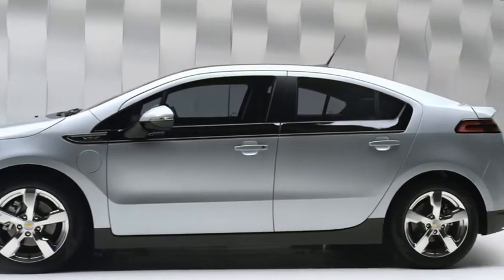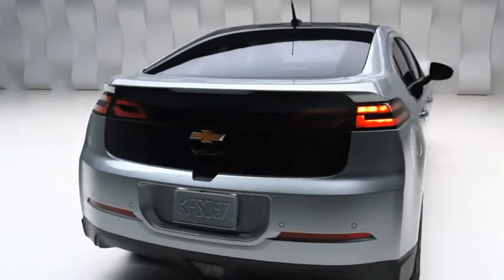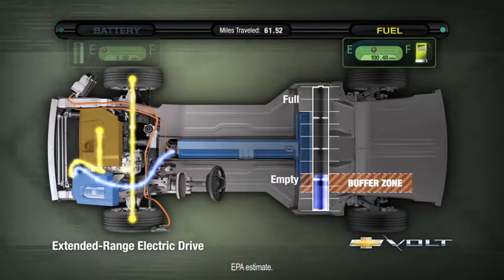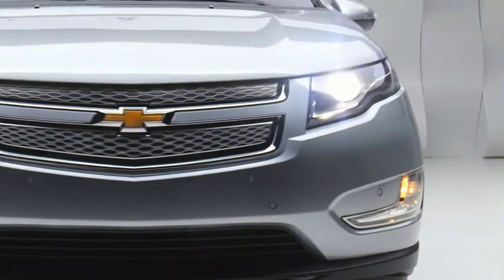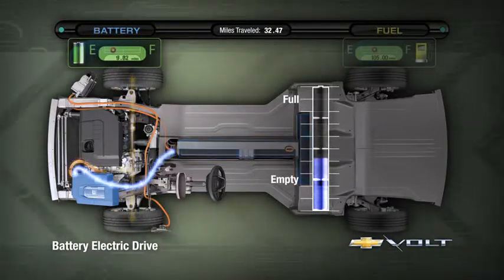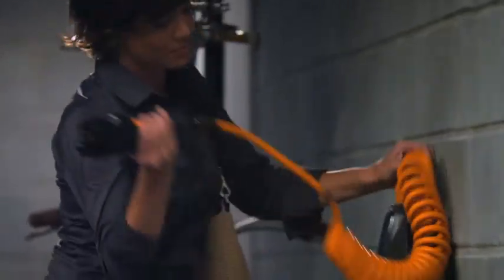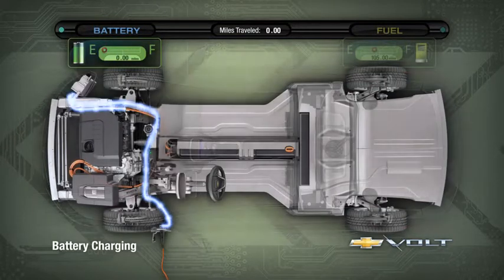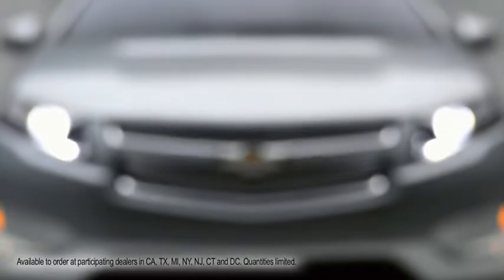2011 Volt - how it works - Mike Savoie Chevrolet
An overview on the Volt's electric motors, lithium-ion battery, and how to charge